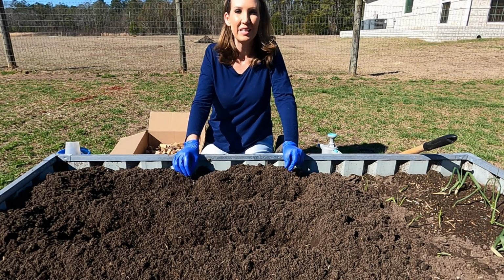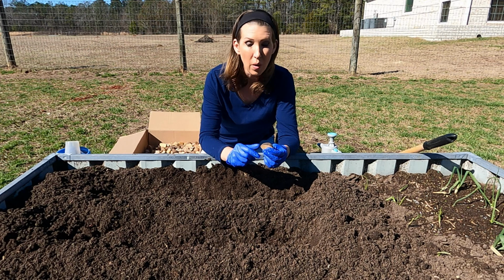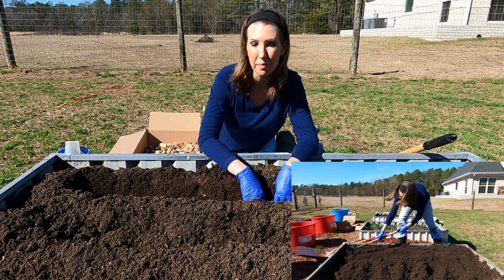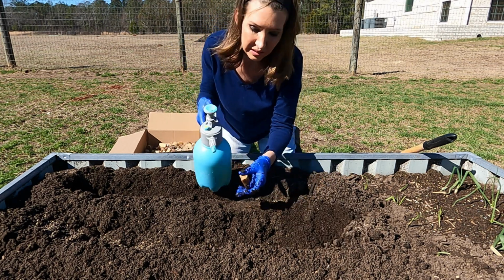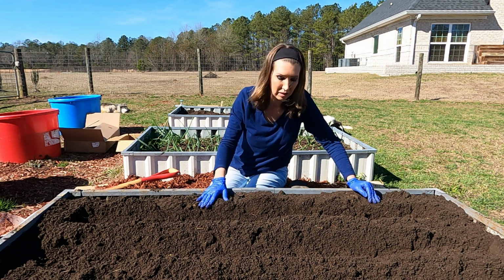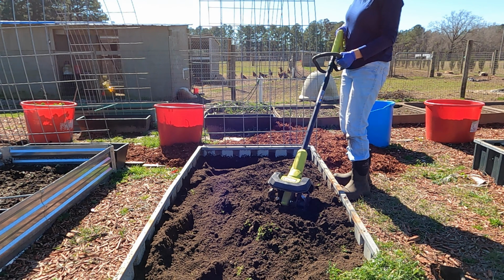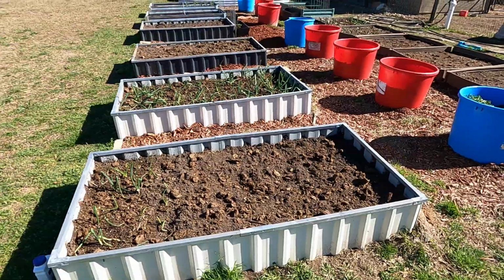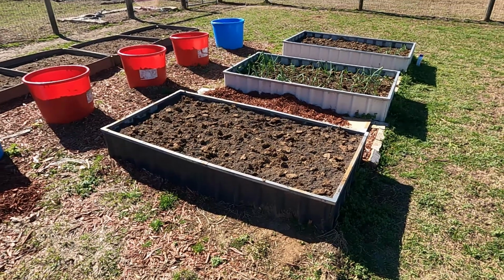Planting Potatoes in Raised Beds 2023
Learn how to prep the soil and sow potatoes for a giant harvest!